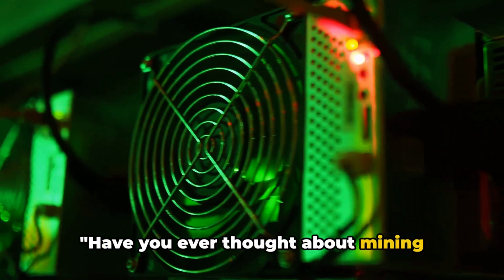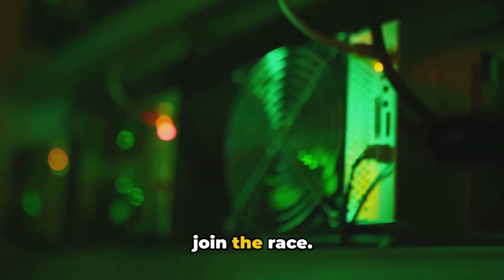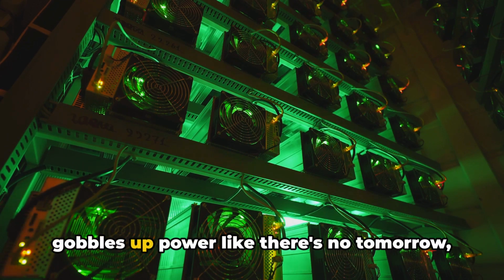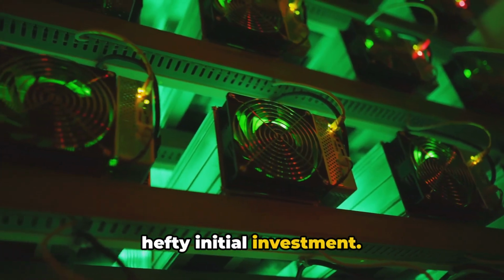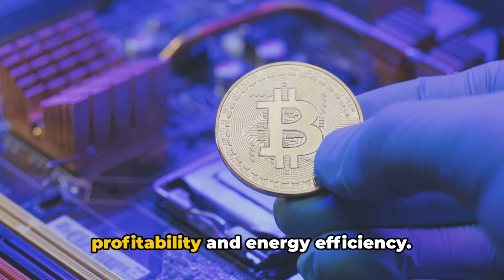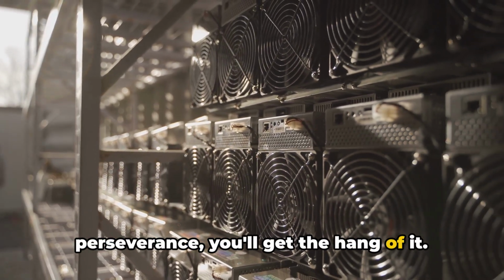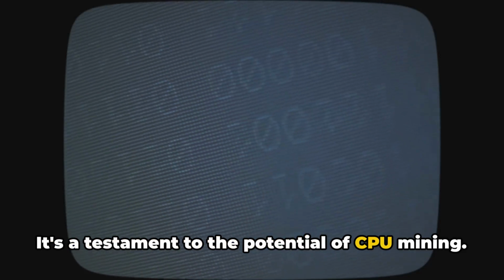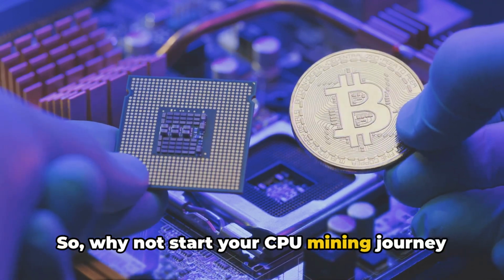CPU Crypto Mining: Your Path to Thousands a Day!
In this video, we will be diving into the fascinating world of CPU crypto mining and showing you just how energy-efficient and profitable it can be, especially with Zephyr coin. You'll learn step-by-step how to assemble your own mining setup and start earning today!

As energy efficiency becomes increasingly important, CPU crypto mining has emerged as a viable way to generate income while minimizing your environmental footprint. We'll explore the benefits of CPU mining, including its lower power consumption compared to other methods.

Join us as we walk you through the process of assembling your mining rig, highlighting the key components you'll need and sharing tips and tricks to optimize your profitability. From choosing the right hardware to setting up the software, we've got you covered.

But that's not all! We will delve into the unique aspects of Zephyr coin and explain why it's a great choice for CPU mining. Discover how Zephyr coin's algorithm is specifically designed to maximize mining efficiency, allowing you to achieve even greater returns on your investment.

So, whether you're a seasoned crypto miner looking to explore CPU mining or a beginner eager to dip your toes into the world of cryptocurrencies, this video is for you. Don't miss out on this opportunity to learn how to assemble your own CPU mining setup and start earning with Zephyr coin today!

Let's spread the word about the energy efficiency and profitability of CPU crypto mining with Zephyr coin. Happy mining!